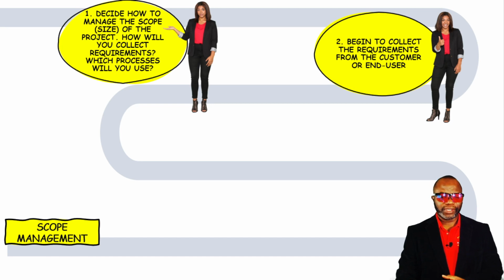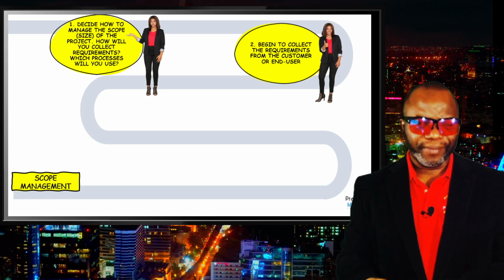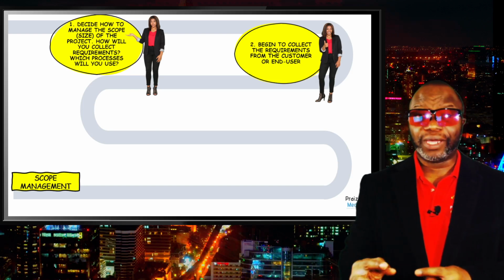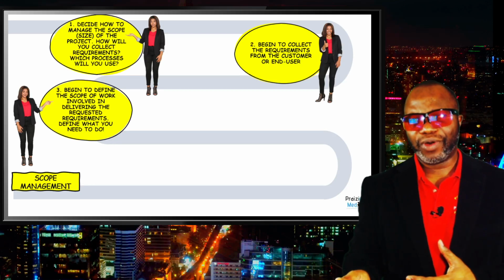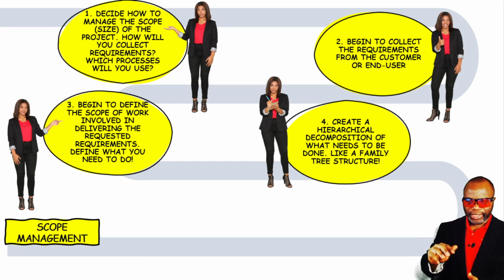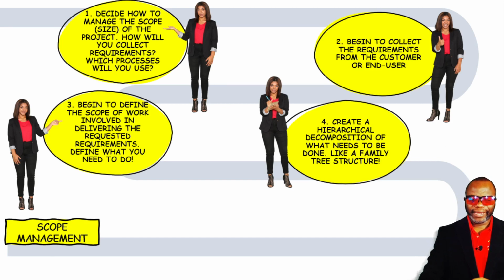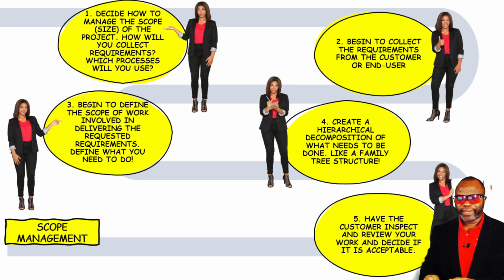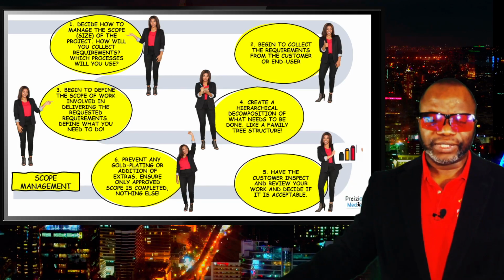PMP Scope Management (PMBOK in Plain English)